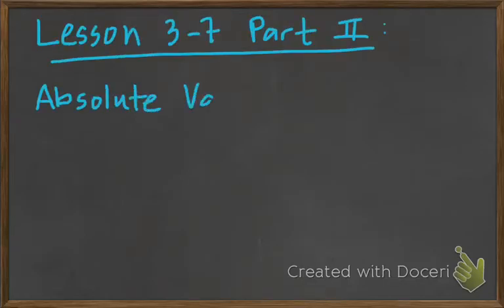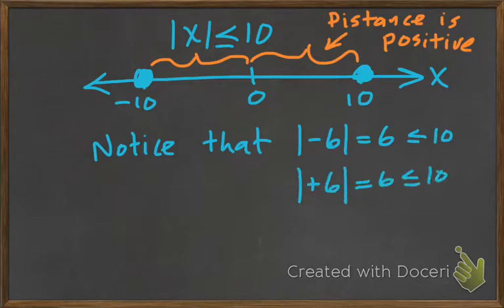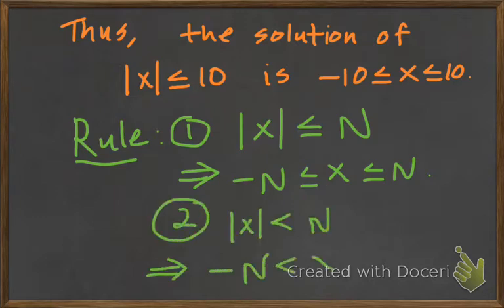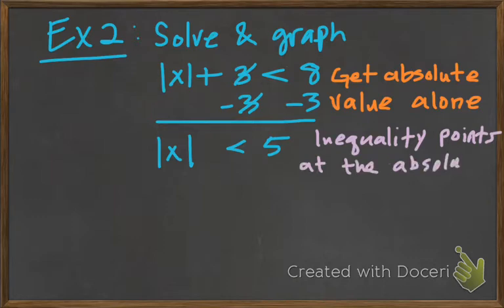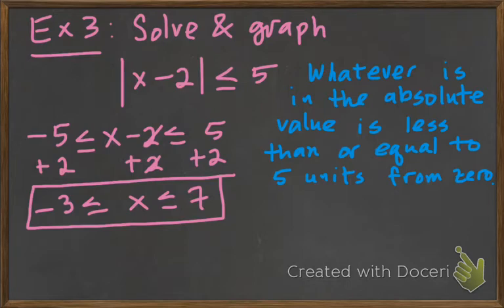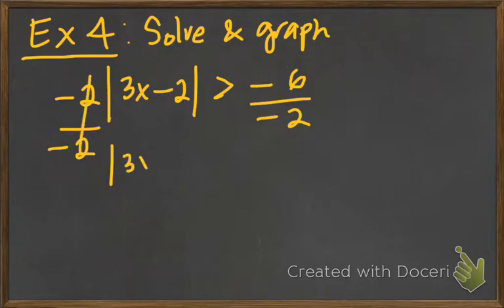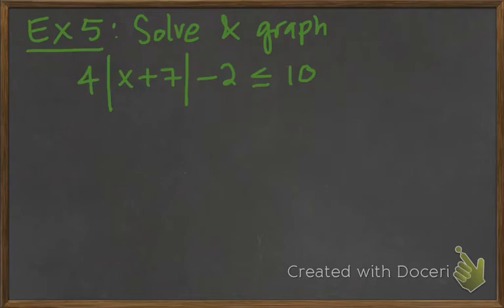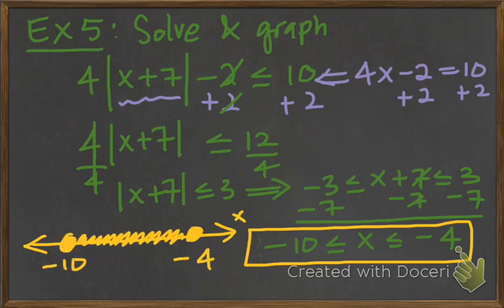Alg 1 Lesson 3 7 Part II